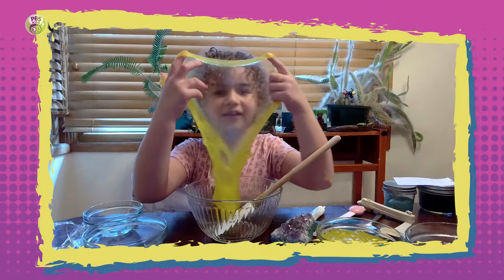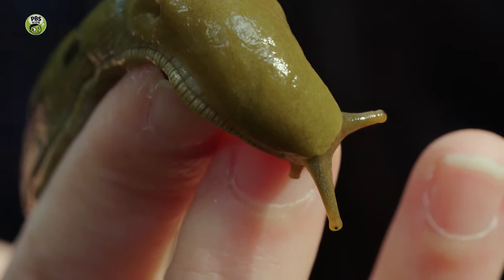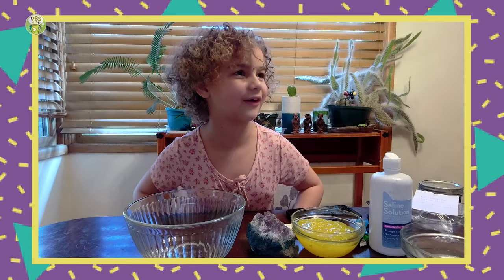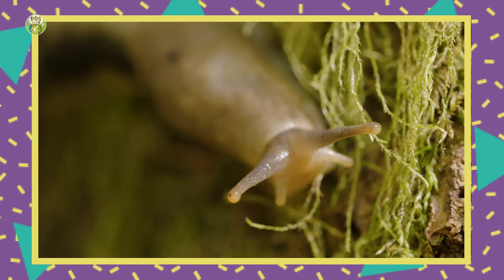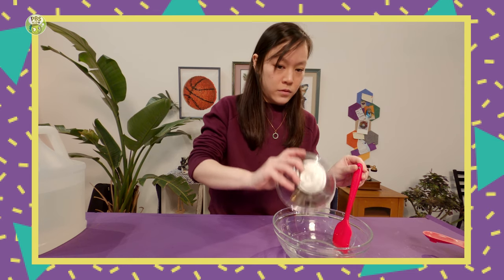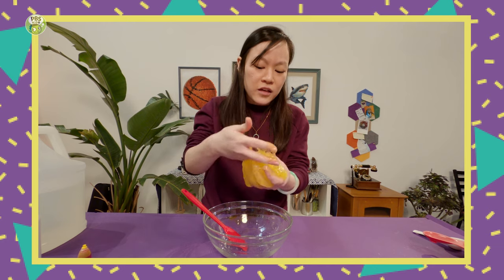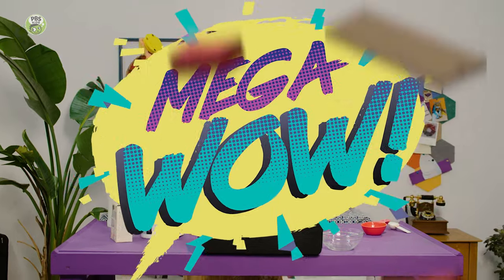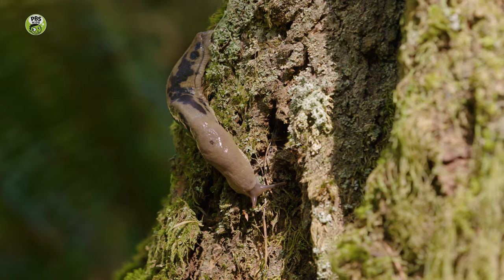Mega Wow | How to Make Slug Slime! | PBS KIDS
Are you ready for some Mega Wow? Join your host Katie Nguyen and her special guest Sia, as they teach us about slugs and how to make slime at home! How do you think slugs make their slime?